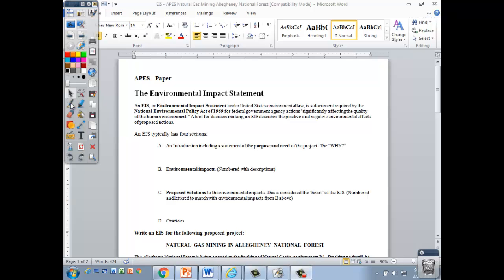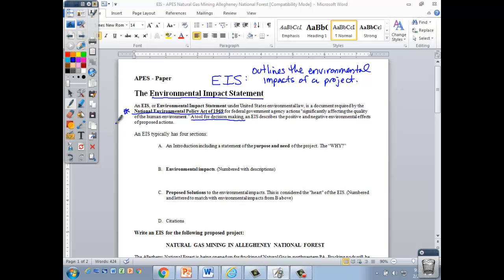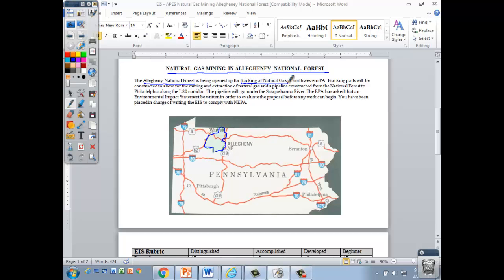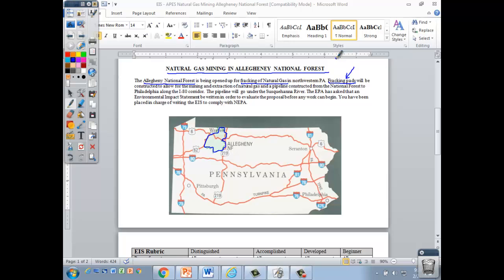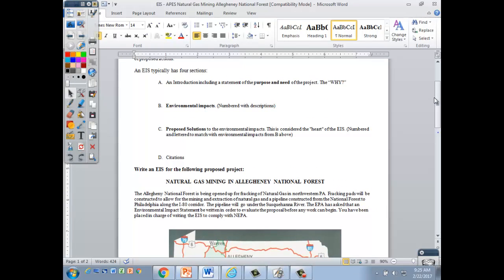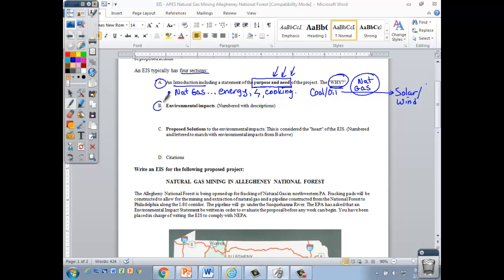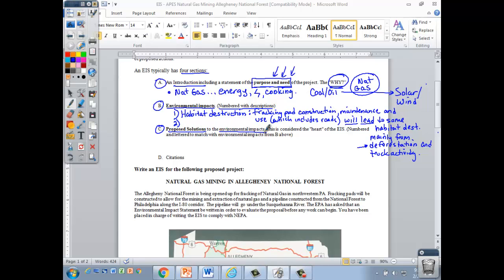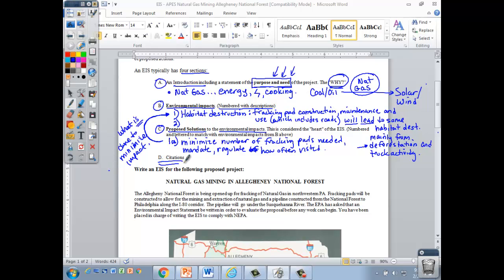Directions for writing your EIS